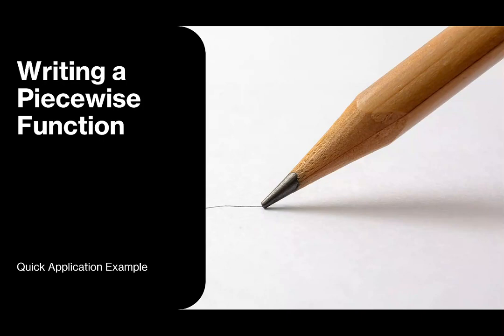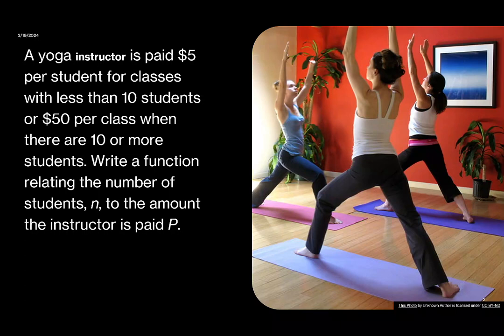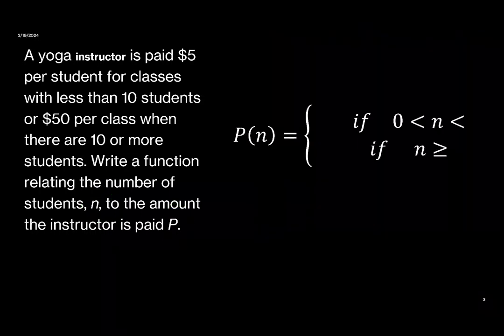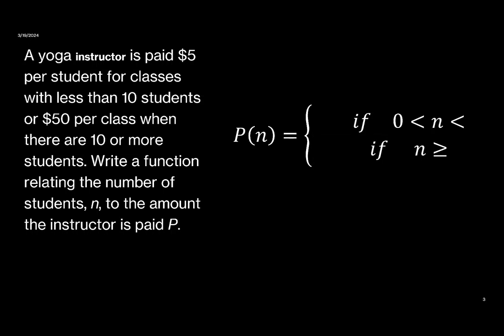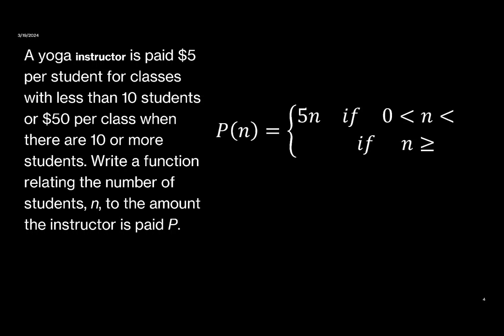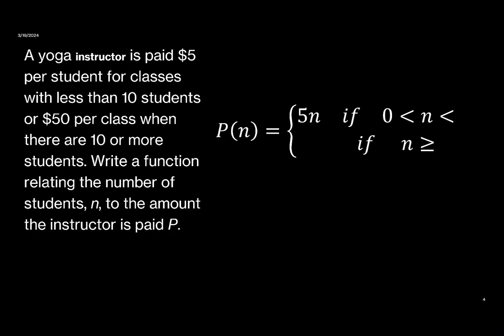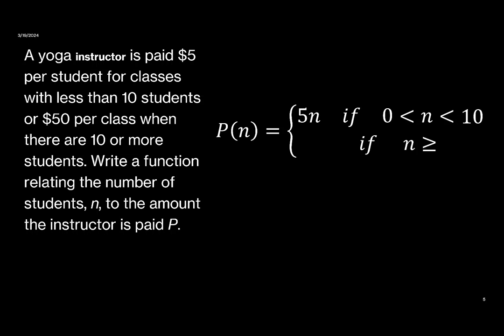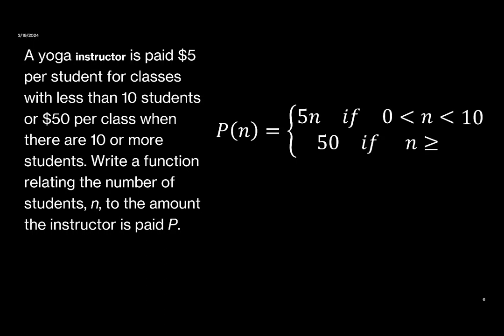Writing a Piecewise Function, Quick Application Example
This very short video shows how to write a piecewise function for a function that has two pieces.